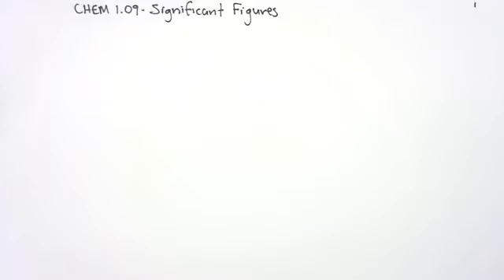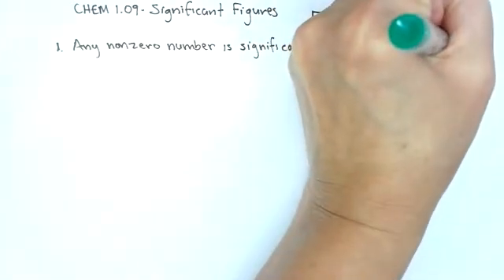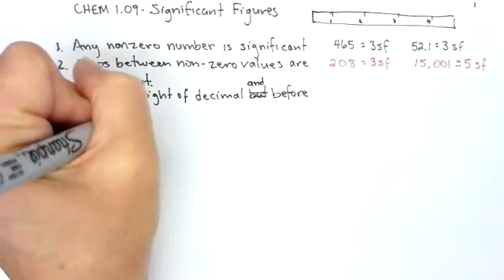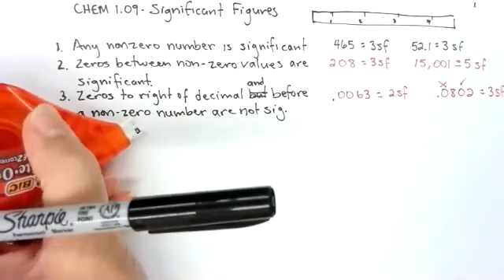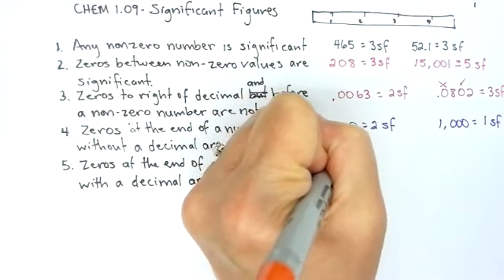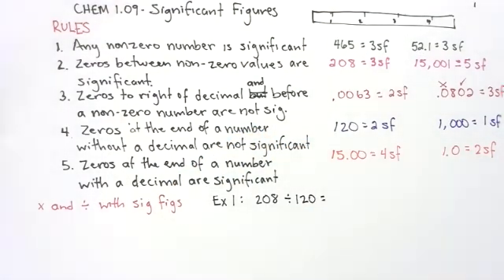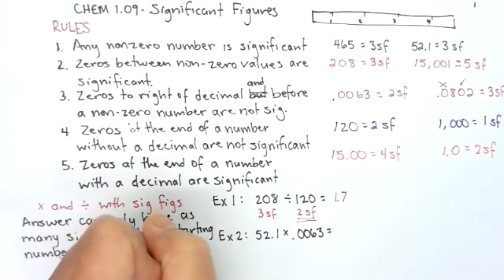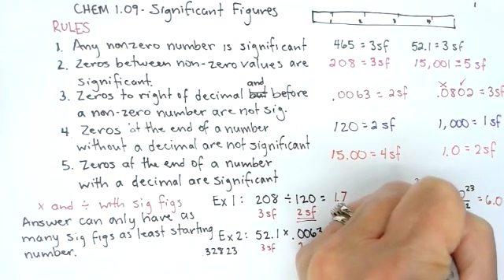CM 1.08 Significant Figures